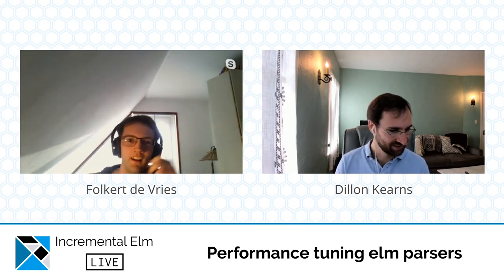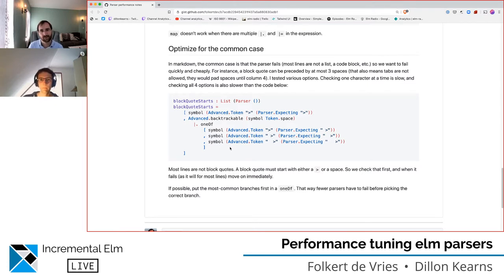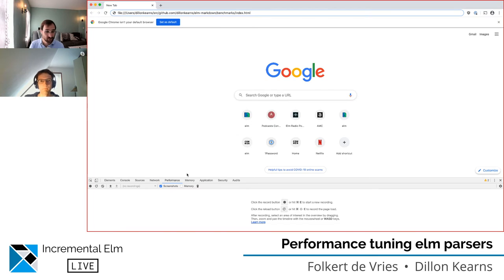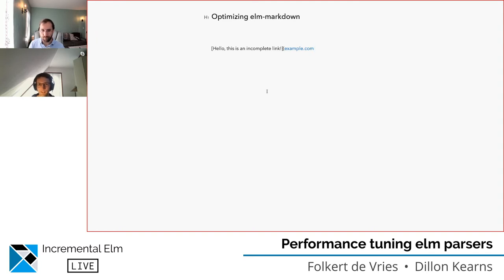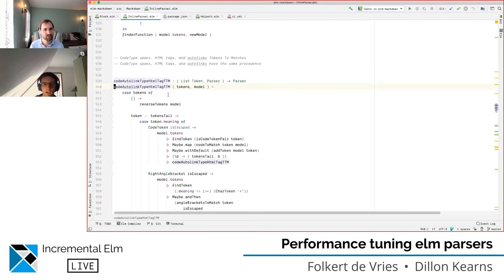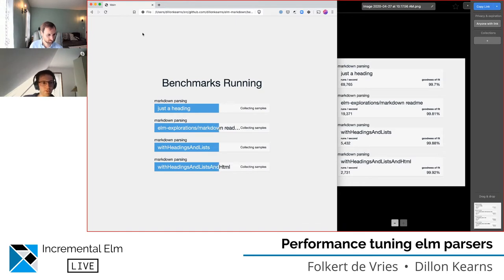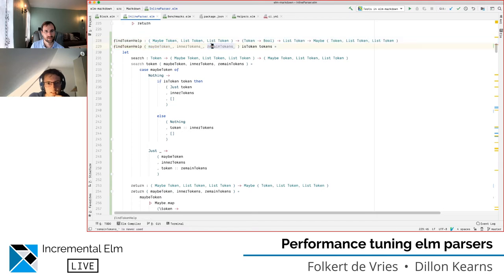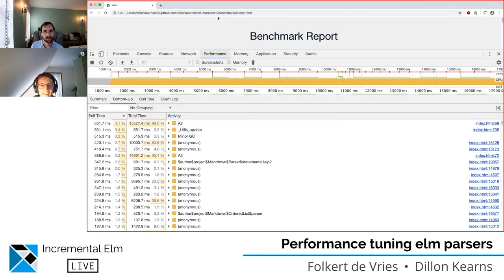Performance tuning elm parsers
We do some benchmarking using elm-explorations/benchmark and the Chrome dev tools. Then we explore ways to improve the performance of the parsing in elm-markdown.